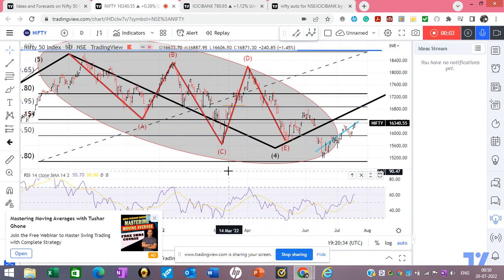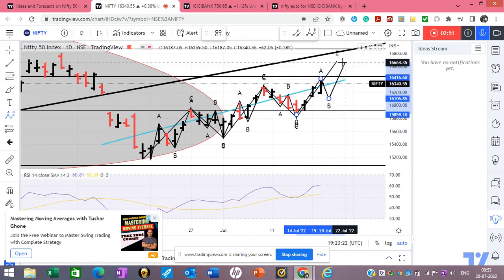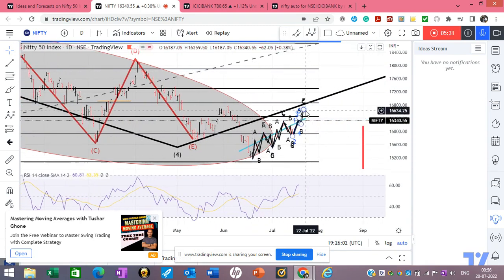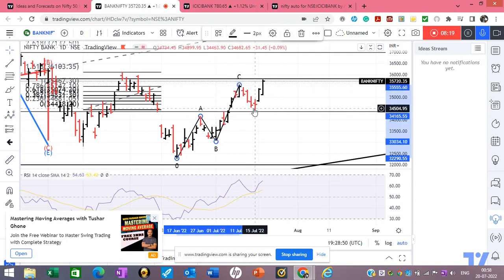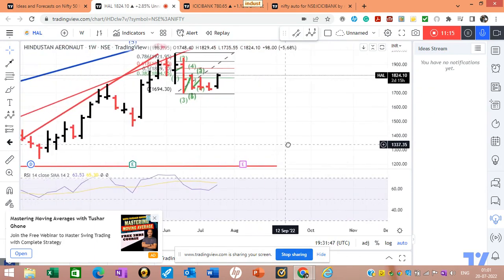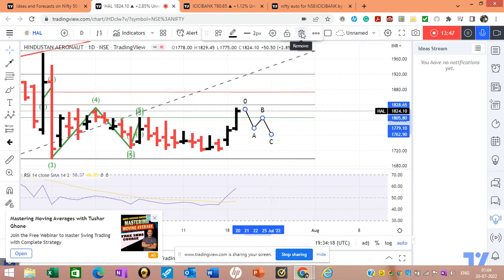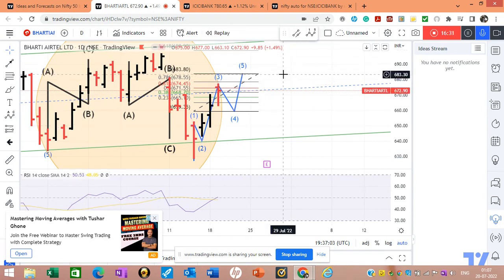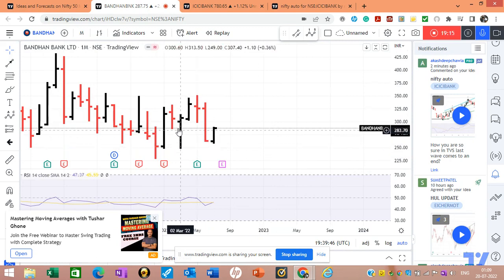nifty 50 and bank nifty